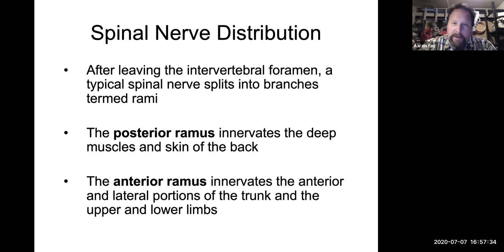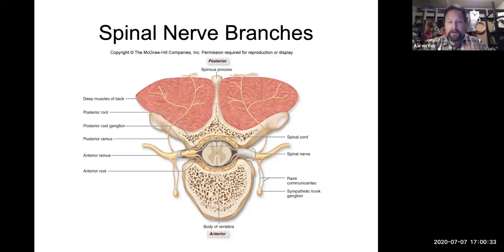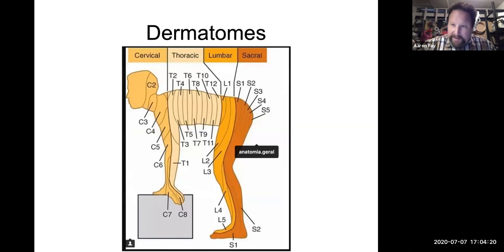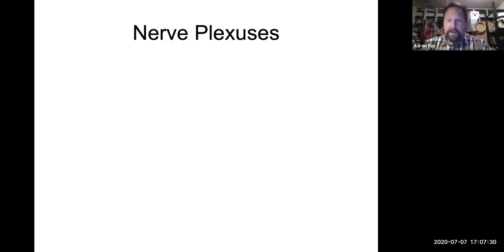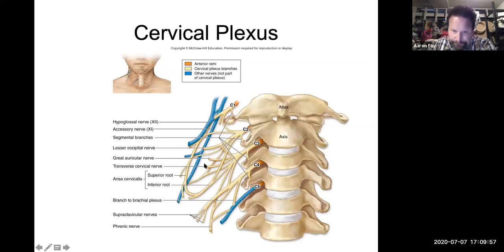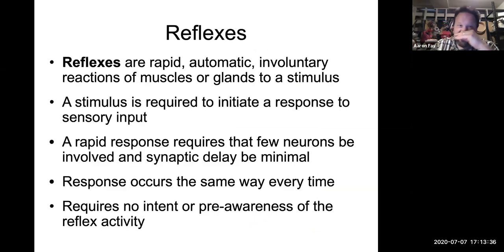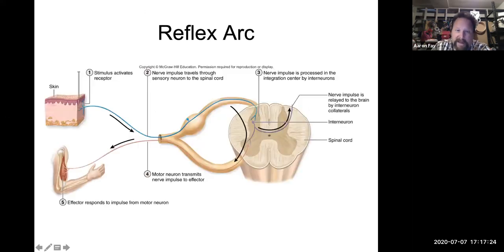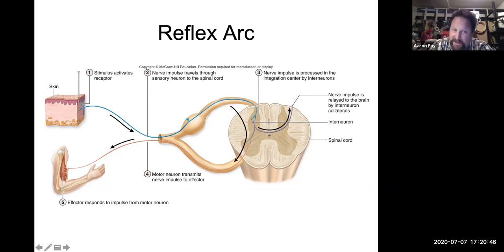16 Spinal Cord & Spinal Nerves (Part 3)